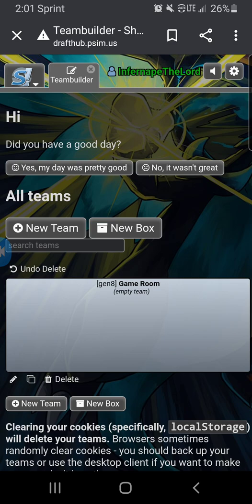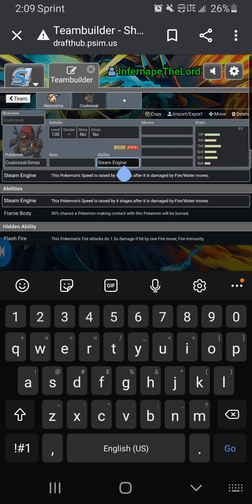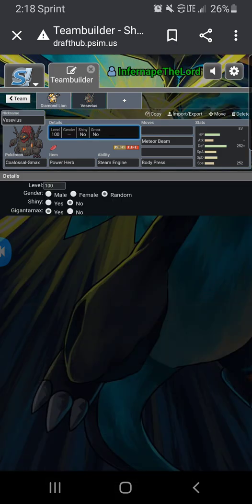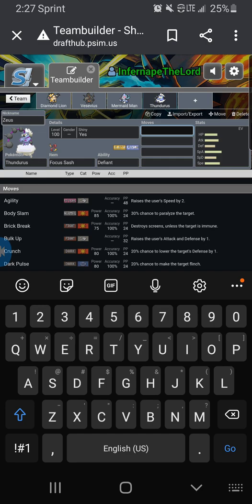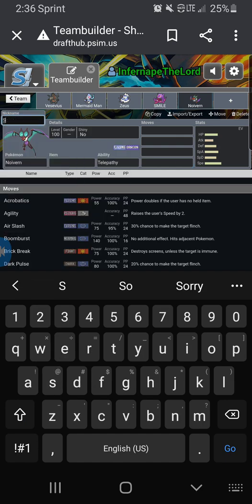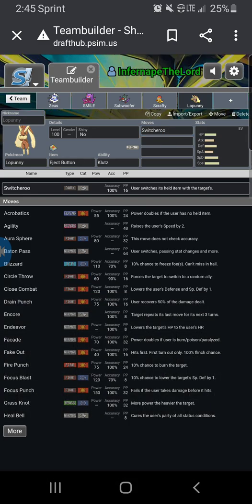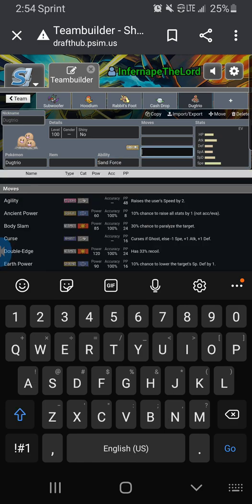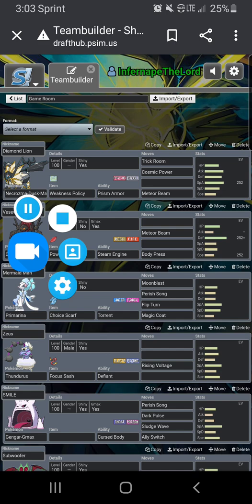Game Room Draft Analysis